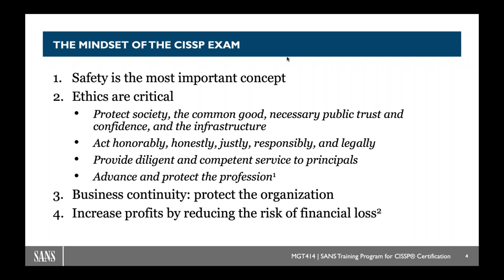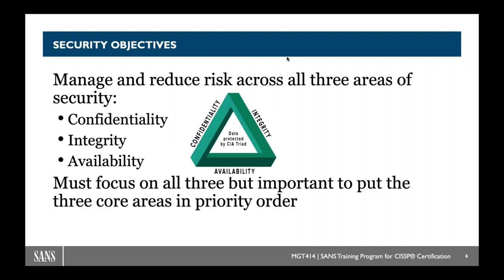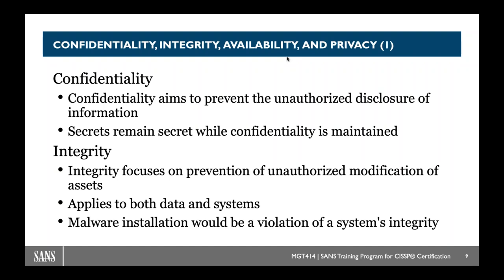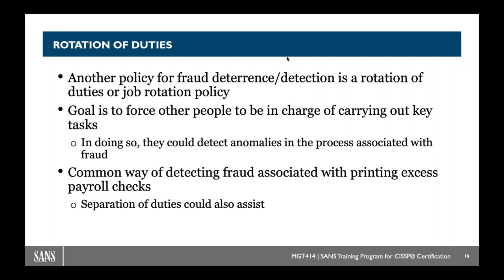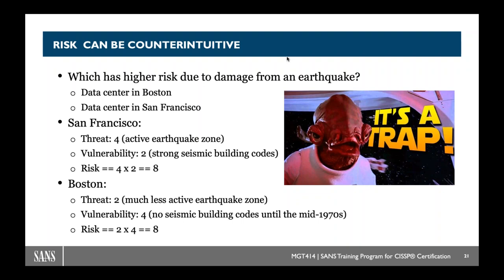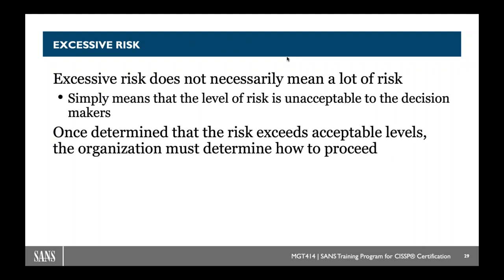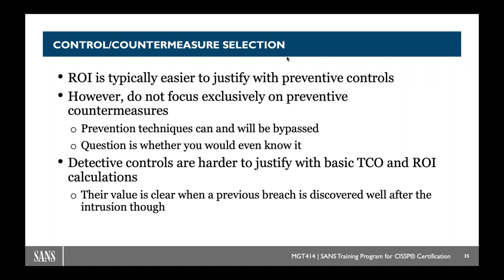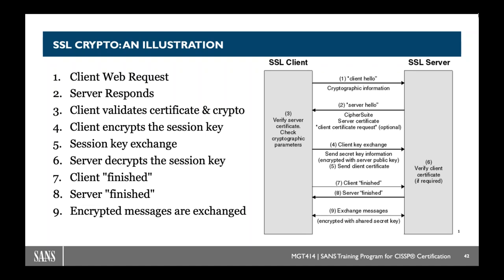CISSP Cram Session | SANS Webcast Series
This fast-paced webcast will cover the core content required to pass the CISSP® exam. Eric Conrad, lead author of MGT414: SANS Training Program for CISSP® Certification, as well as the CISSP® Study Guide (Syngress), will discuss cornerstone concepts that are threaded throughout the exam, with an eye towards "the exam" way.

Eric Conrad
Eric Conrad is the lead course author of MGT414: SANS Training Program for CISSP® Certification, and co-author of both SEC511: Continuous Monitoring and Security Operations and SEC542: Web App Penetration Testing and Ethical Hacking. Eric is also the lead author of the books the CISSP Study Guide, and the Eleventh Hour CISSP: Study Guide.